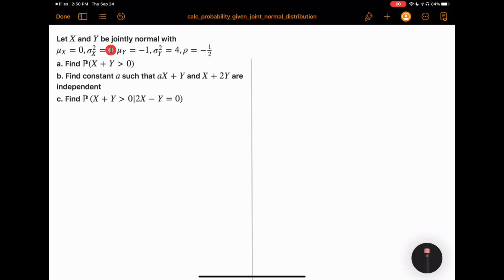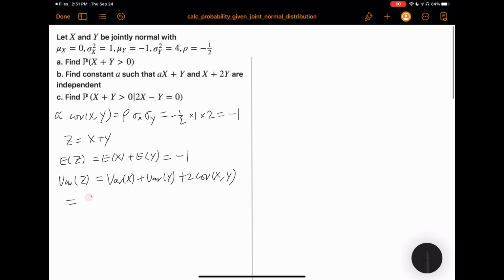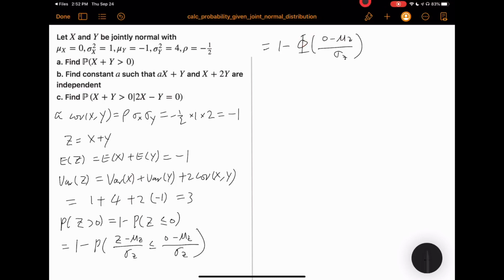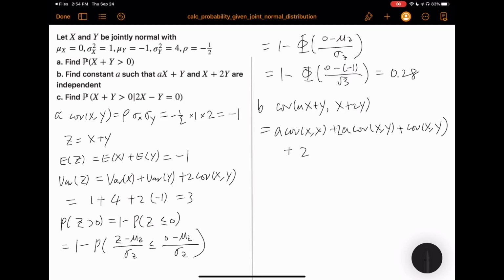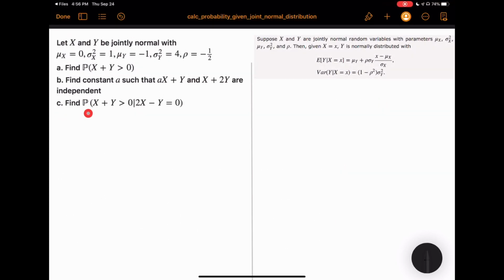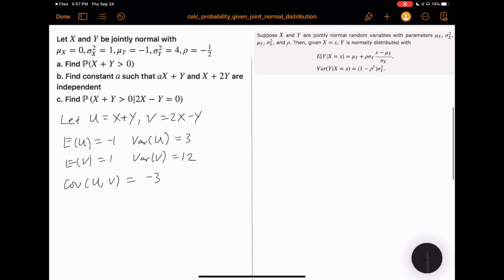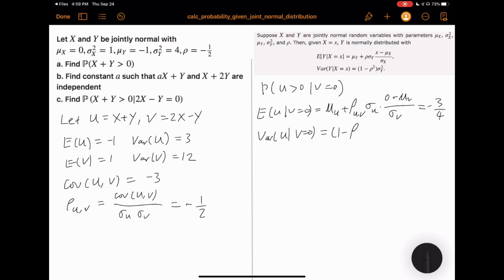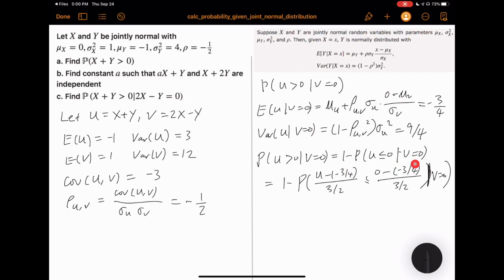Calculate conditional probability given joint normal distribution